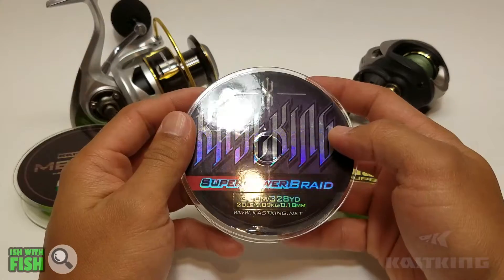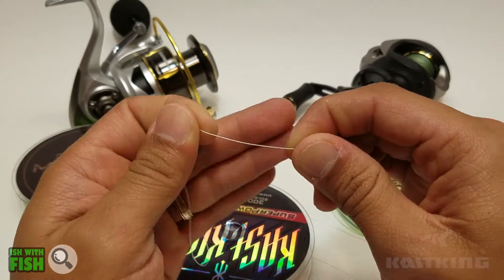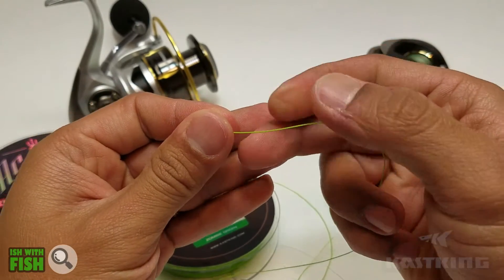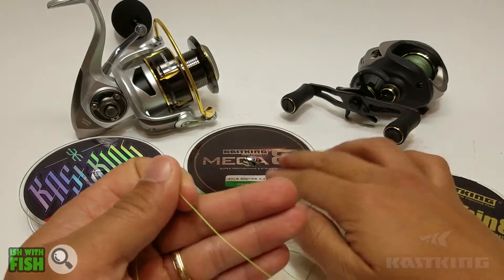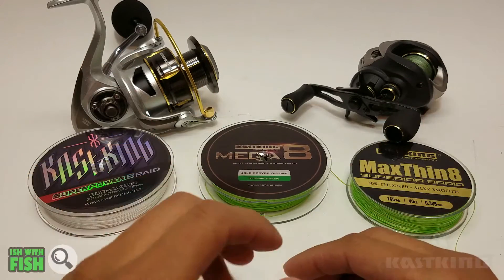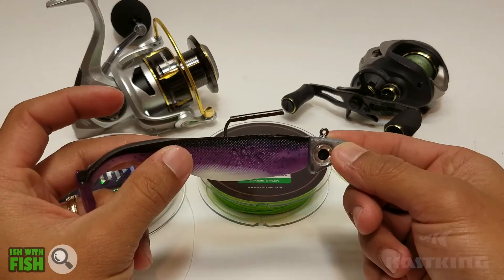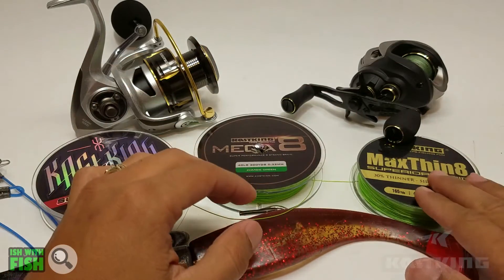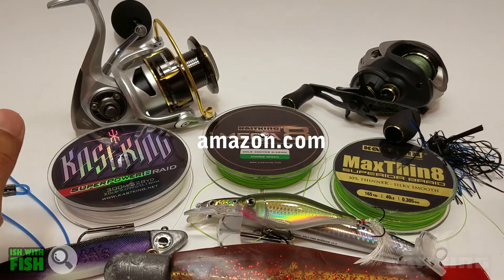KastKing Braided Fishing Line Review - MaxThin8 - Mega8 - SuperPower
This KastKing video shows you a comparison of three  KastKing fishing lines , all compared are KastKing braid line - KastKing  MaxThin8 braid fishing line,  KastKing Mega8 braided fishing line, and KastKing SuperPower braid fishing line.

Check out other angling videos about:  KastKing fishing gear, KastKing reel,  best fishing reel, best fishing reel reviews,  best fishing rod, best fishing line and  how to fish videos that includes how to fly fish, how to bass fish, how to tie fishing knots, how to put fishing  line on a baitcaster,  how to choose the best bass fishing, trout fishing, catfishing, or salmon fishing  pole, and fishing videos by KastKing pros Major League Fishing and Bassmaster Elite AOY (Angler of the Year) bass tournament fishing bass pro Brent Chapman --  Chapman uses KastKing Royale Legend Elite baitcasting reels, the KastKing Speed Demon Pro baitcaster and KastKing Speed Demon Pro fishing rods, which he says is  the best fishing reel and best fishing rod for bass fishing tournaments along with Kastking’s  best spinning reels, KastKing Speed Demon Spinning Reels  --  and KBF (kayak bass fishing) National Champion Dwayne Taff in kayak fishing tournaments for targeting largemouth bass and smallmouth bass, -- Taff uses Kast king Royale Legend Elite and KastKing MegaJaws baitcasting reels  and  walleye fishing  pro walleye angler Dylan Nussbaum the 2018 NWT Champion ( Cabela’s National Walleye Tour).  KastKing is an ICAST award winning brand.